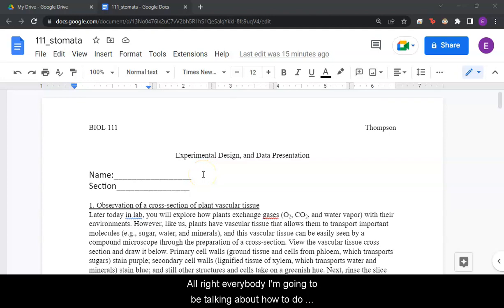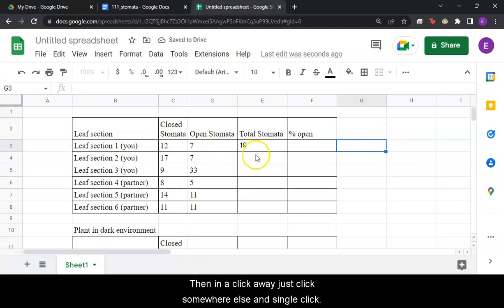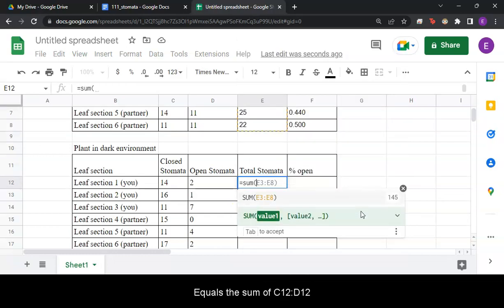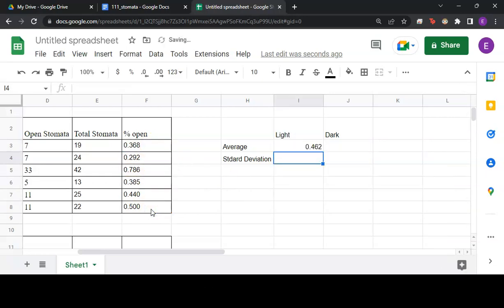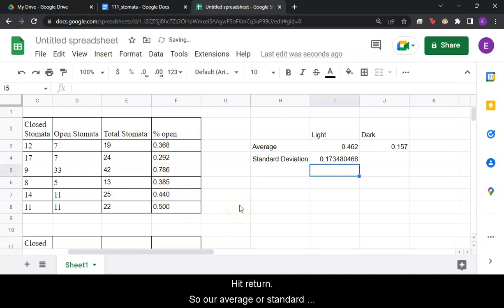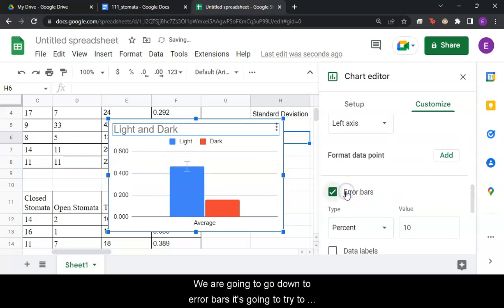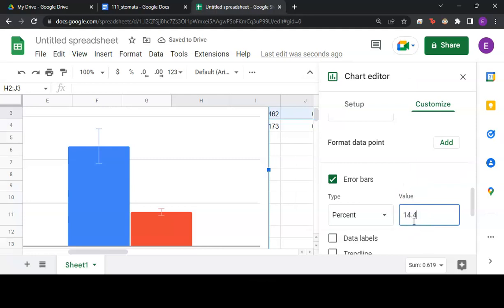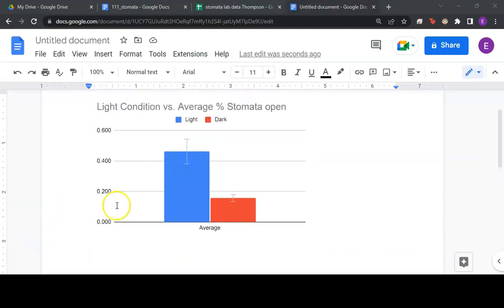111 stomata lab data